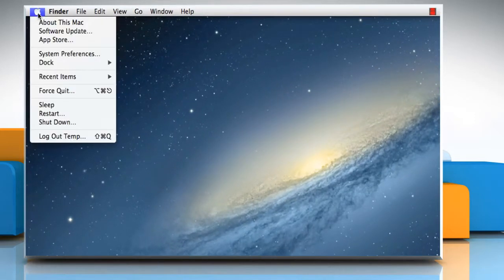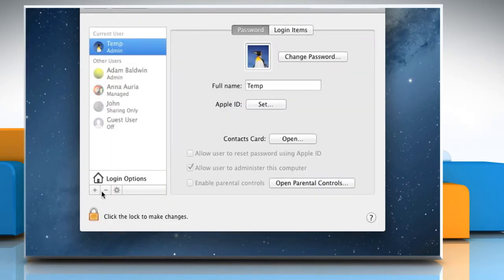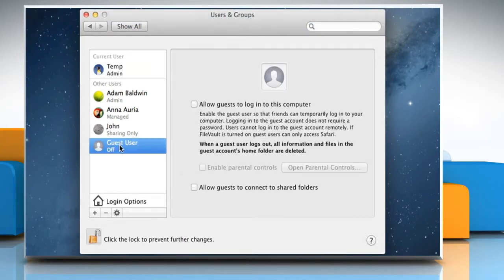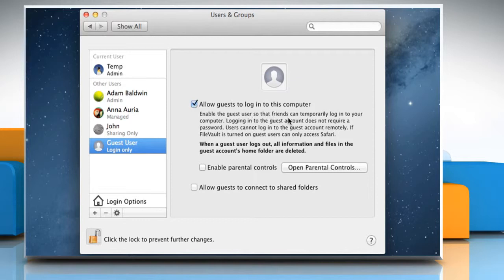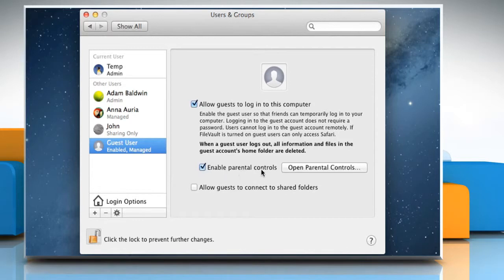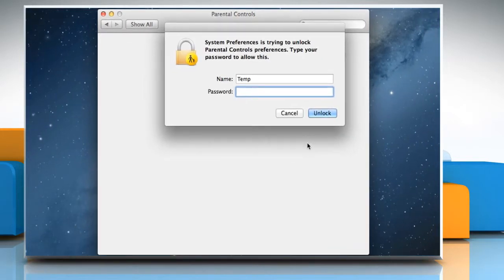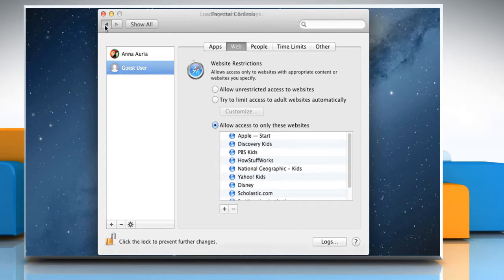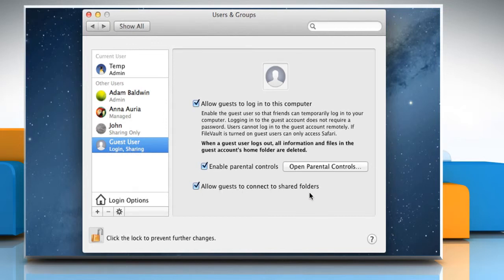Guest user preferences in Mac® OS X™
Do you want to allow other people to use your Mac® temporarily as guest users without adding them as users? This video will show you simple steps to use the guest preferences in your Mac® to manage guest users with parental controls.